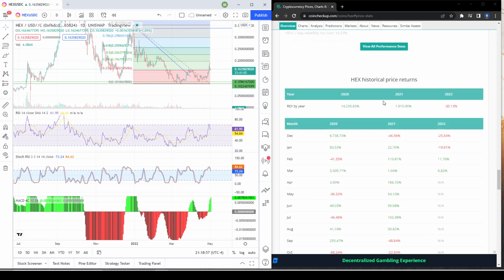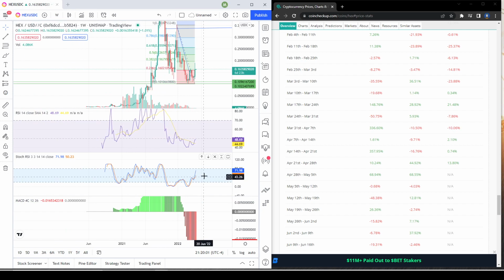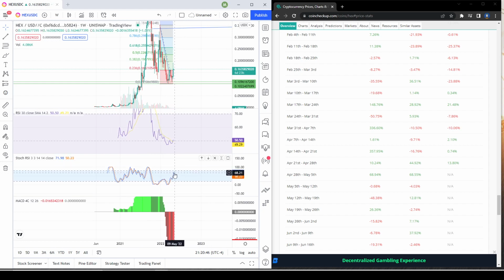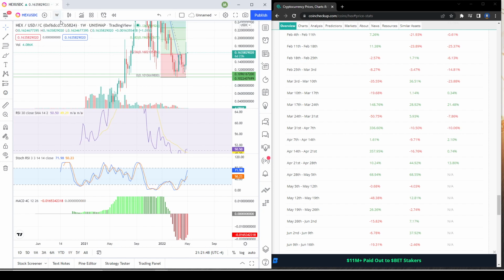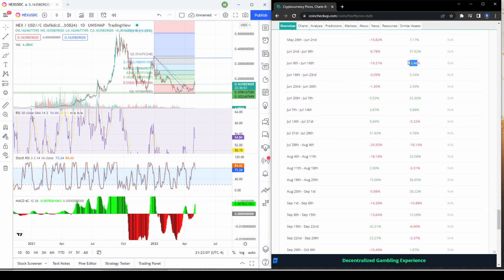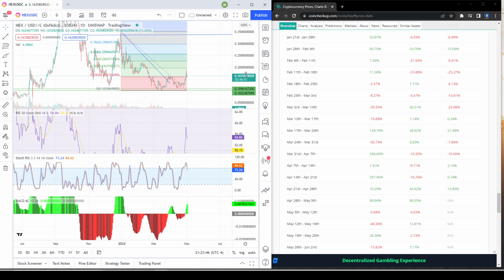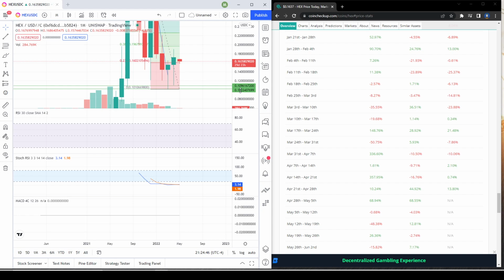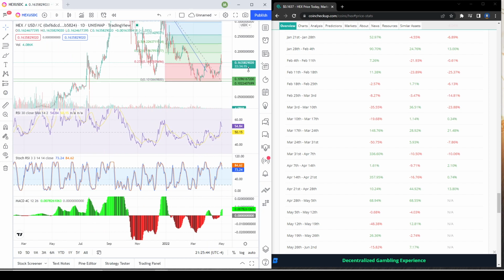Why PulseChain Will Launch In May (Confirmation From Richard Heart Himself!)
When Is Pulse Chain Launching you may be asking yourself, enjoy today's deep dive into the possibilities of when Richard Hearts long awaited Pulse Chain launch is scheduled. What will pulsex,pls,hex all do when the snapshot is completed and final net is launch? 1$ hex eoy?

Free Discord Stocks and Crypto Trading Community! JOIN TODAY :)

Legal Notice: The views and opinions expressed on THIS CHANNEL are provided for information purposes only and should NOT be taken as (a) a solicitation of an offer to buy or sell a security, (b) an endorsement or recommendation of any particular security or trading strategy, or (c) investment advice.

Keywords Ignore these:
RSI indicator
Crypto
Bitcoin
Forex trading
Swing trading strategy
Stock Market
Finance
investing
day trading